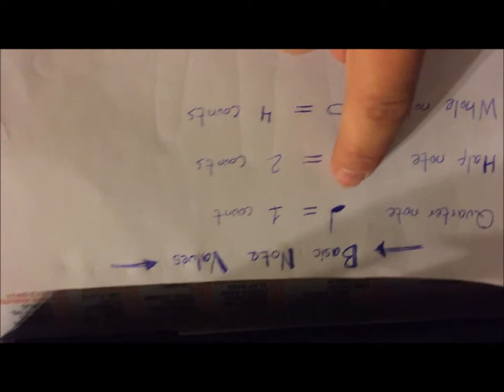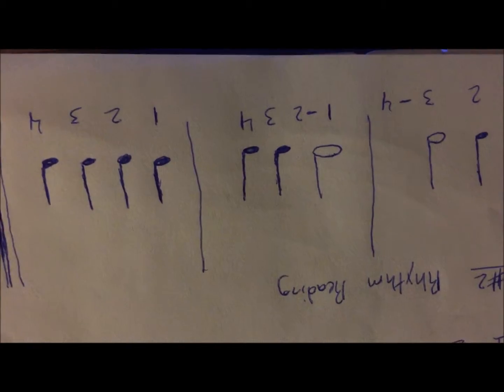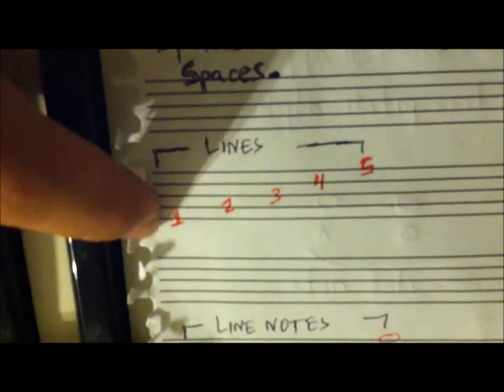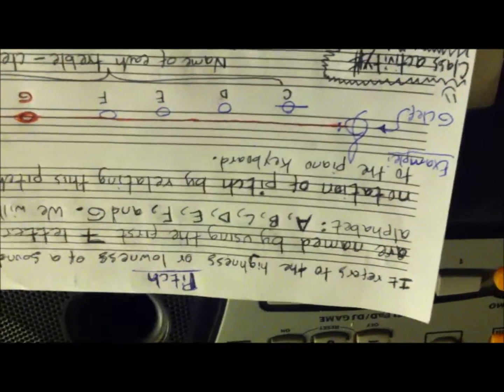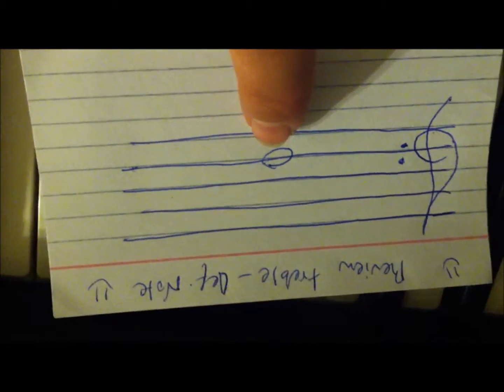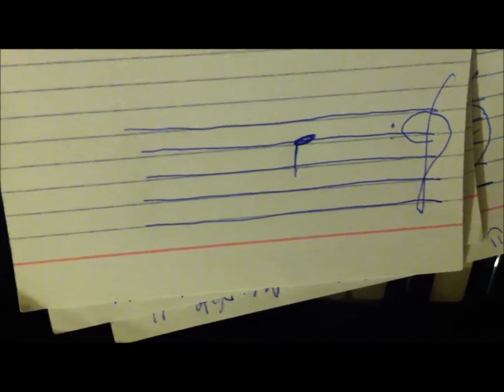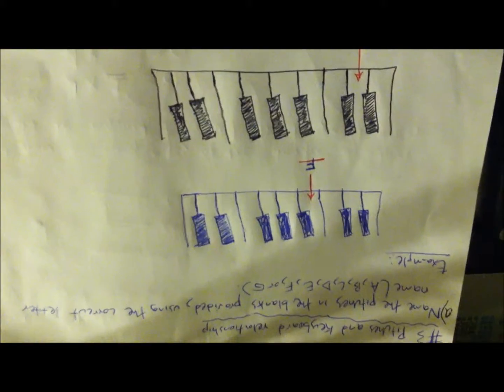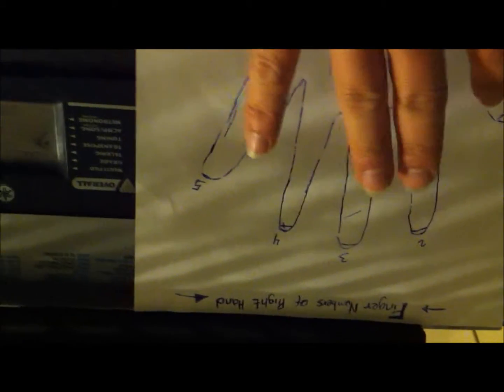CI 149 60 Choice Board Activity #2 Cast Yourself ! Summer 2016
Summer  2016 Session of CI 149 Class